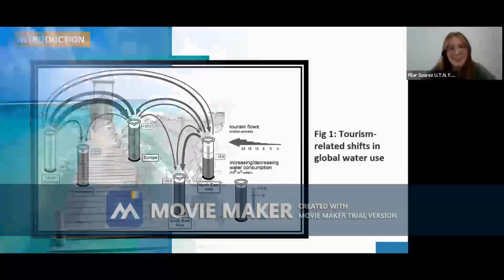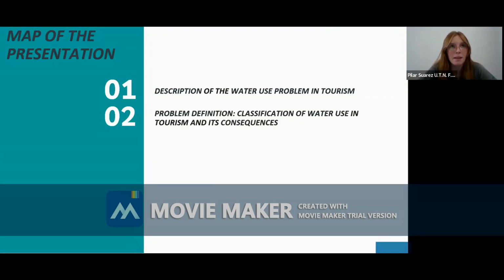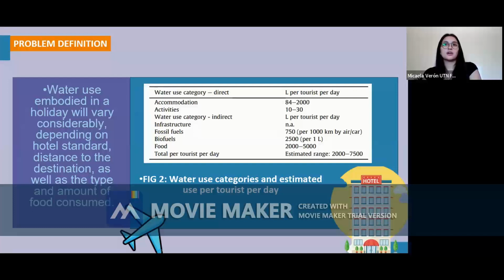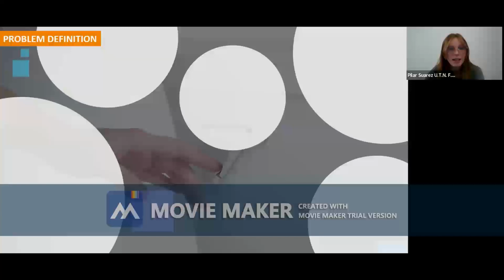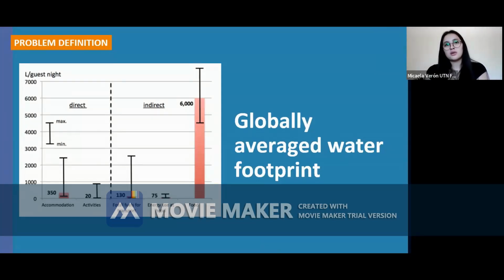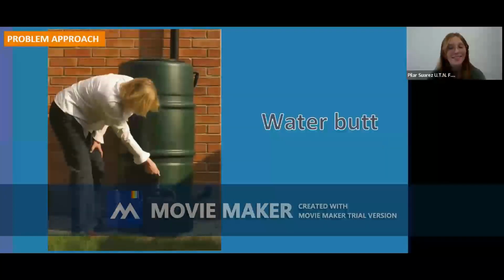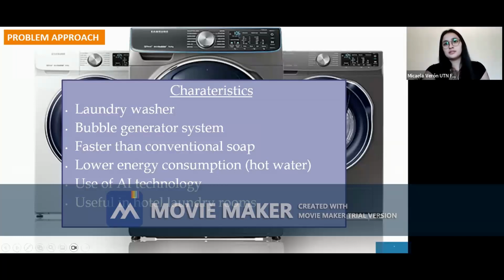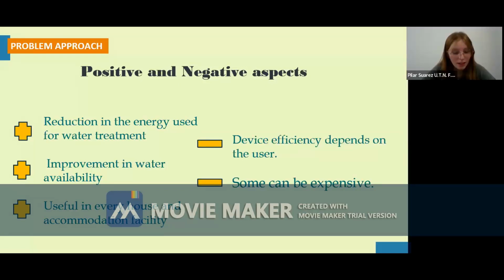Water Overconsumption: Devices for Efficient Water Management in Tourist Cities - Verón B. Suárez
Water Overconsumption: Devices for Efficient Water Management in Tourist Cities
Micaela Verón Blanc*1, Pilar Suarez *2
# Civil Engineering Department, Universidad Tecnológica Nacional
Facultad Regional Paraná
1033 Almafuerte Av. Paraná, Argentina.

Abstract— This project presents the actions and activities that generate lack of water in tourist cities in tourist seasons, showing which ones generate more consumption and the problems that they cause. In addition to analyzing the causes, the consequences of the lack of water in these cities are presented. After this analysis, different devices are presented with their advantages and disadvantages and the way they work. These devices are proposed for accommodation facilities  to reduce direct water consumption, which is what can be addressed directly, and thus reduce excess water consumption and related issues. It is expected that this project may generate awareness in people about the importance of taking care of water and generate collective efforts that bring us closer to Sustainable Development Goals (SDGs).

Resumen—  Este proyecto presenta las acciones y actividades que generan falta de agua en lugares turísticos en temporada alta, mostrando cuales son las que generan más consumo y los problemas que ocasionan. Además de analizar las causas también se presentan las consecuencias que tiene la falta de agua en estos lugares. Luego del análisis realizado se presentan diferentes dispositivos, de los cuales se discuten sus ventajas y desventajas y la manera en la que funcionan. Dichos dispositivos se proponen para ser implementados en las instalaciones de los alojamientos y reducir el consumo de agua directo, que es sobre el que podemos tomar acción, y así poder reducir el exceso de consumo de agua y por lo tanto los problemas relacionados. Se espera que el proyecto genere conciencia en las personas acerca de la importancia de cuidar el agua y generar esfuerzos colectivos que nos acerquen a los Objetivos de Desarrollo Sostenible (ODS).

THIS IS AN ENGLISH AS A FOREIGN LANGUAGE ENGINEERING STUDENT VIDEO. VIEWERS MAY MAKE USE OF THIS MATERIAL AT THEIR OWN DISCRETION. IF THERE IS A COPYRIGHT CONFLICT, THEY WILL BE IMMEDIATELY REMOVED.